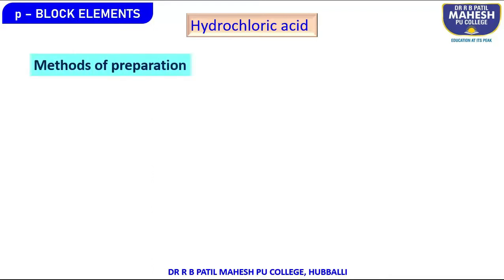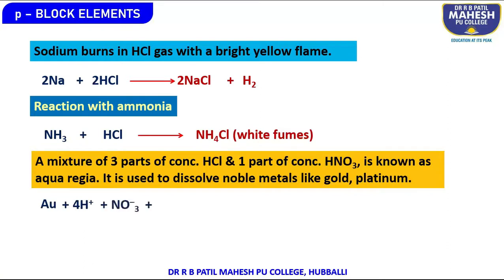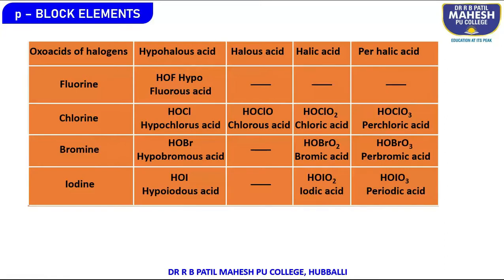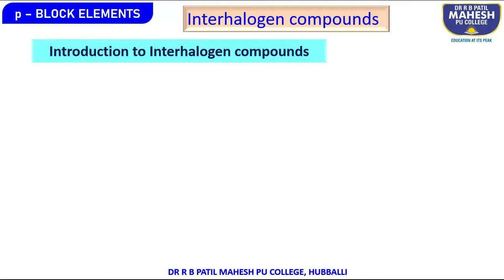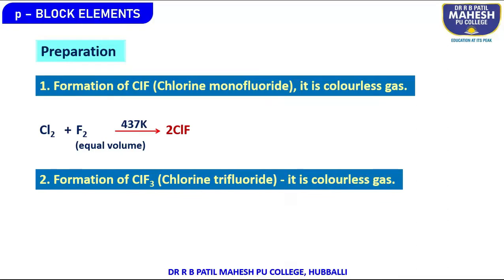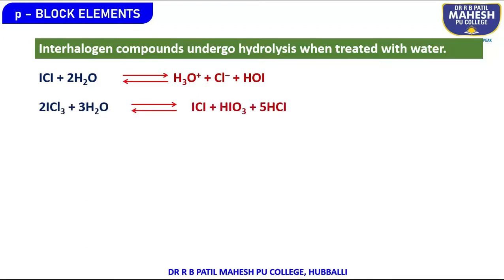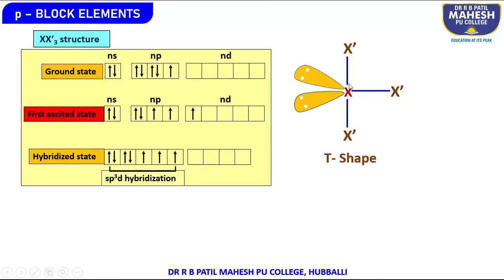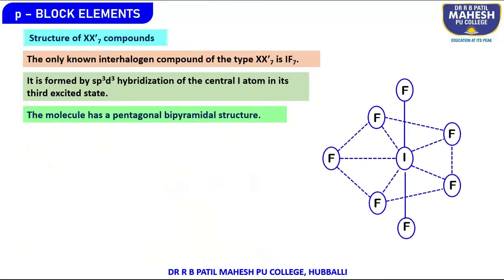p-Block elements Group-15 Lec-10